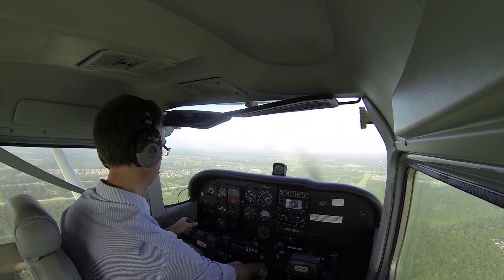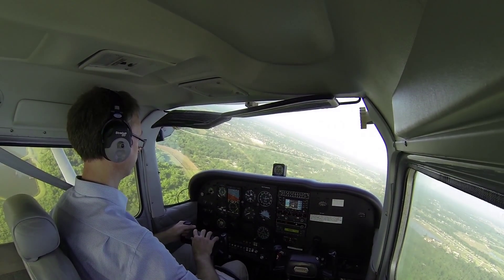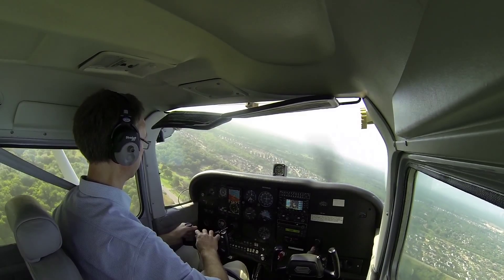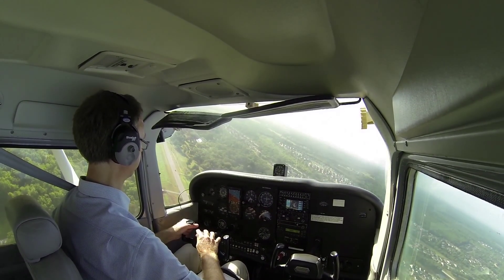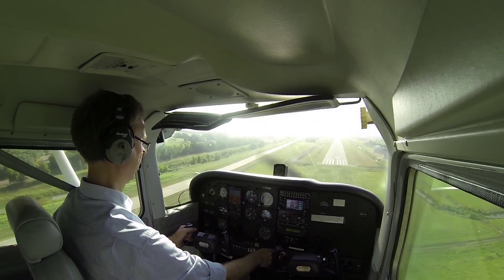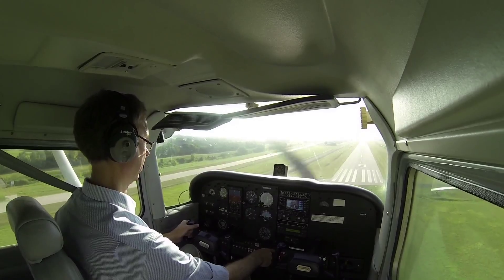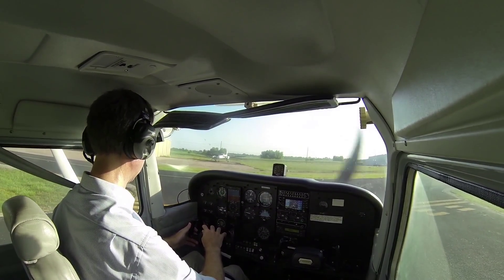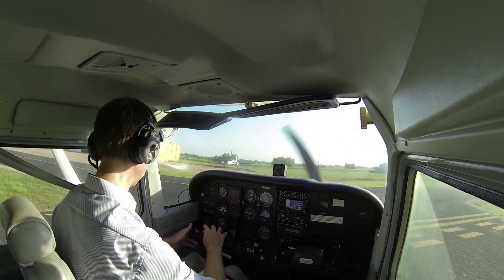Vlieg mee met René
Even wat "touch and go's" gedaan voor het werk, donderdag 27 juni 2013 om 7:00.